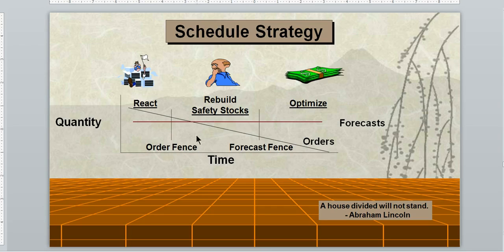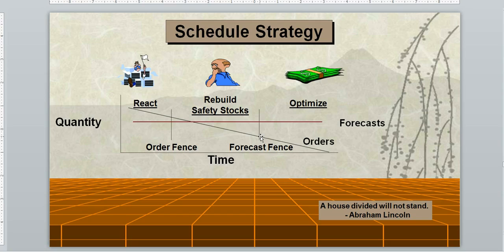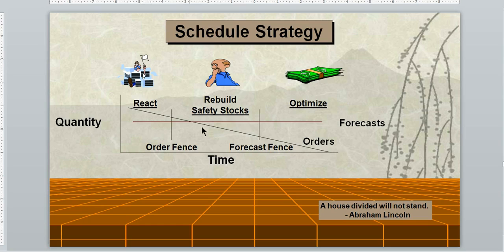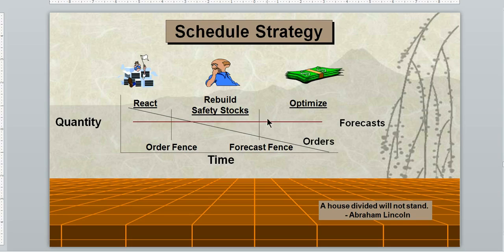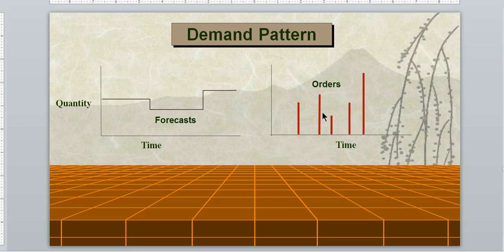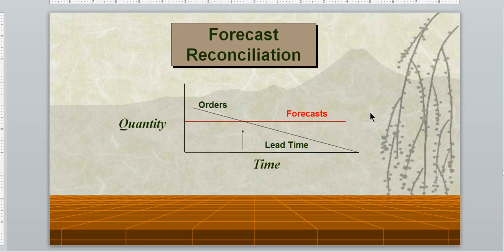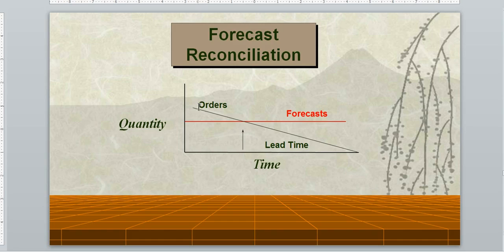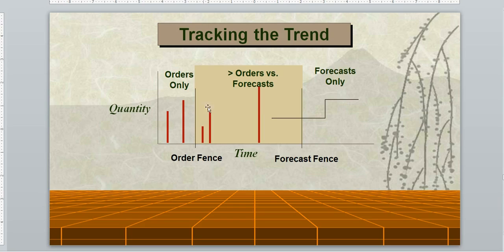Production Scheduling with Excel #3 Demand Management Concepts